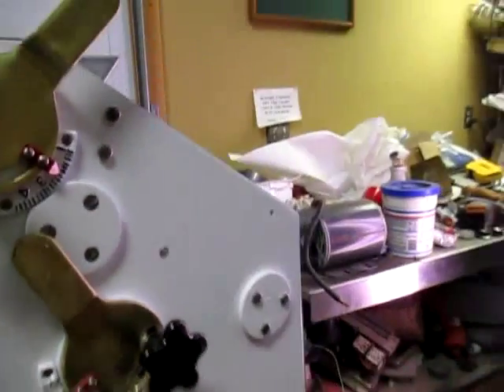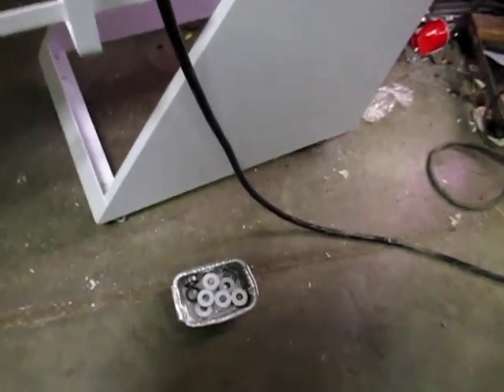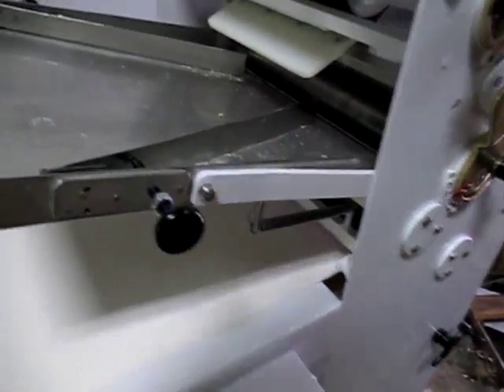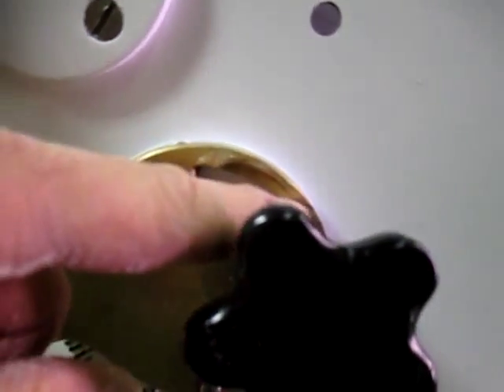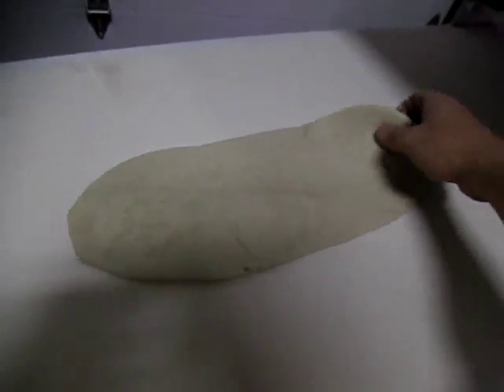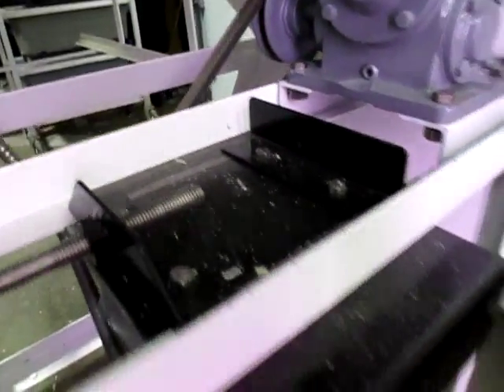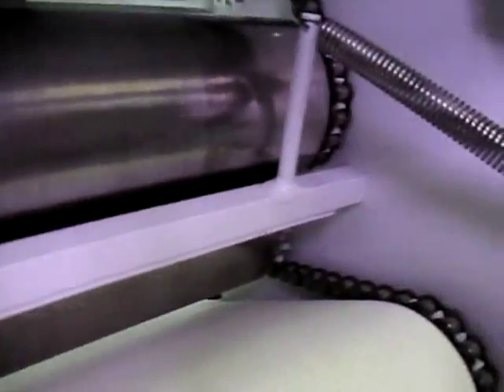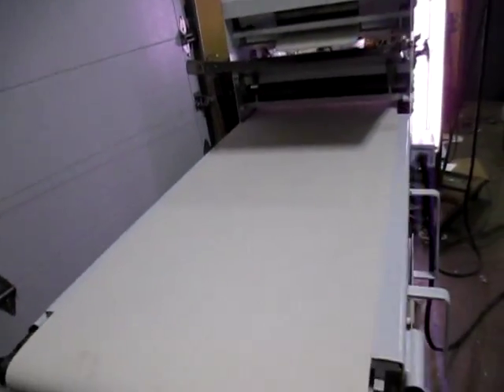Acme Rol Sheeter